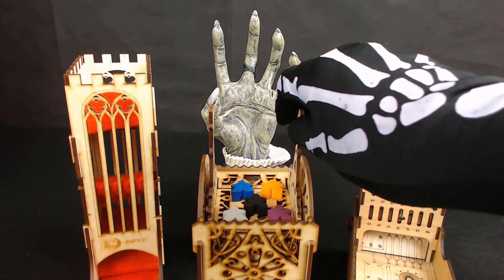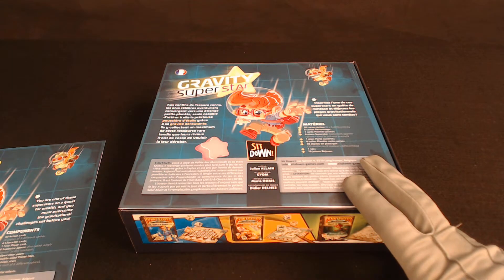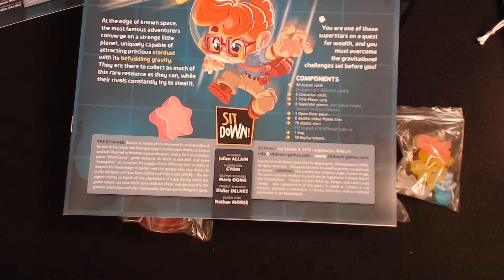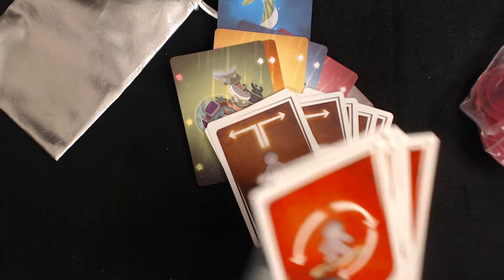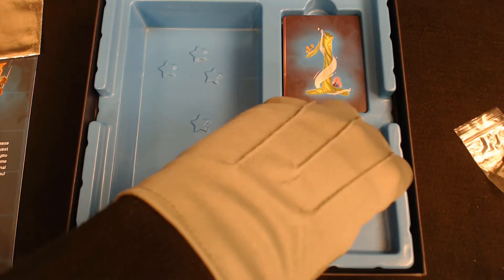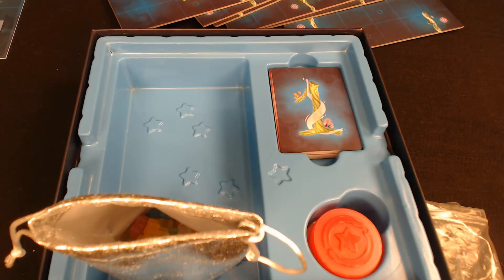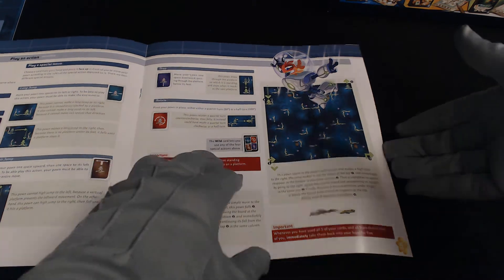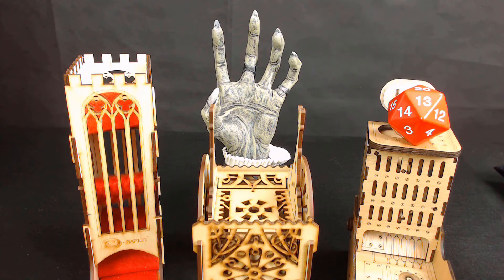GRAVITY SUPERSTAR WHAT HAPPENS WHEN A BOARDGAME ARRIVES.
After assisting a parcel with the birth of a bouncing baby boardgame, I checked all was well with the new arrival. A quick skelp to the bahookie, and off we go. This video tells that tale.